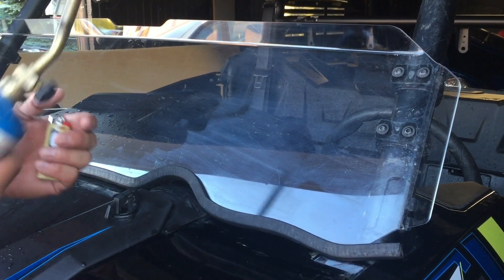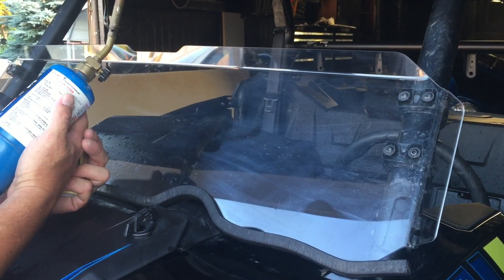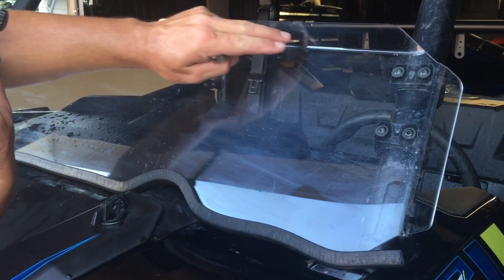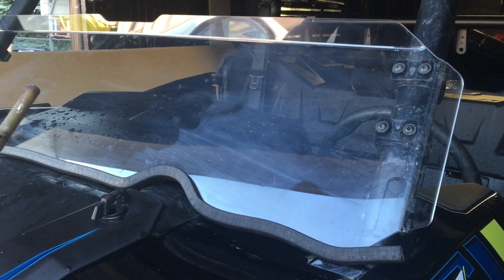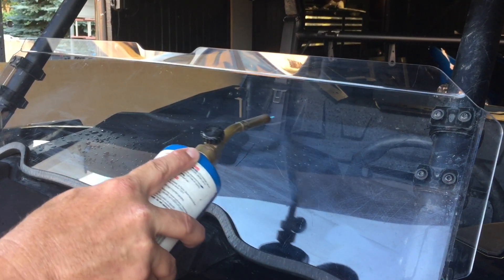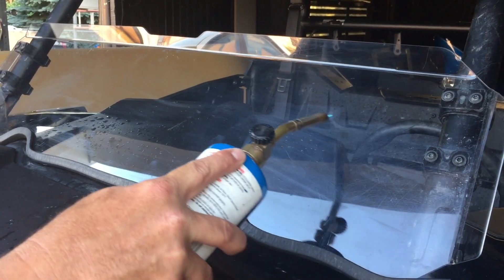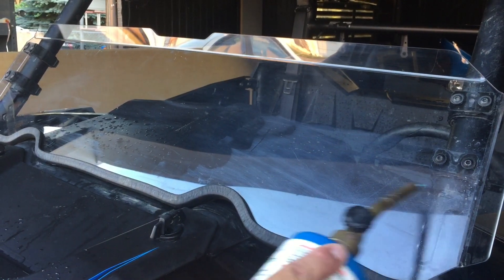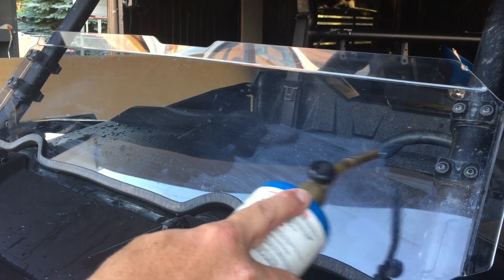Tech Tip From NASCAR Pit Crew Member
Removing scratches from windshield of RZR 900s.